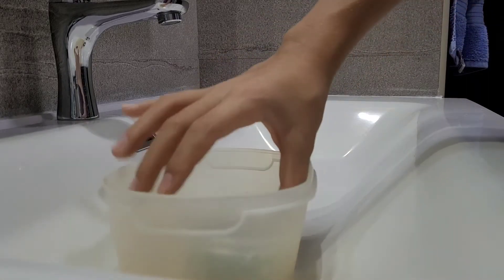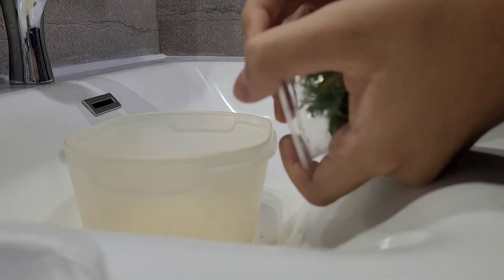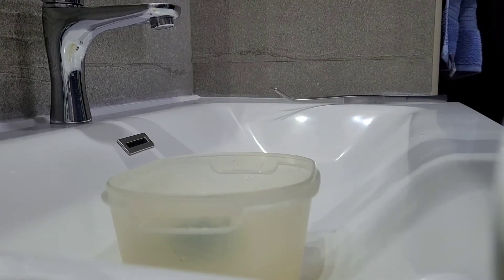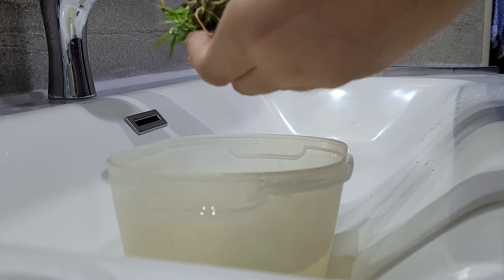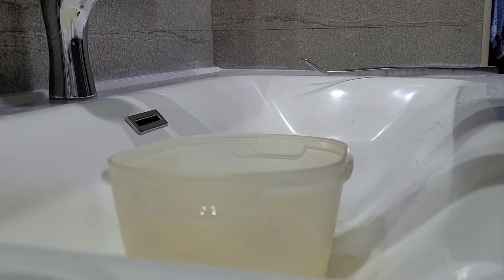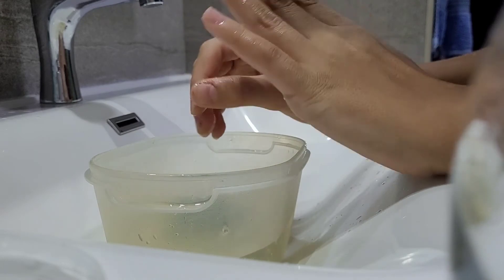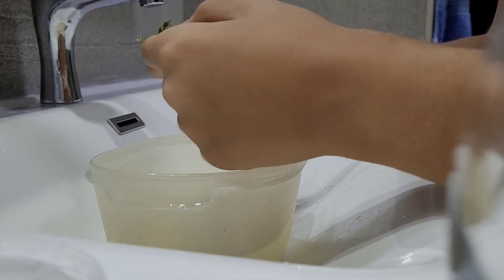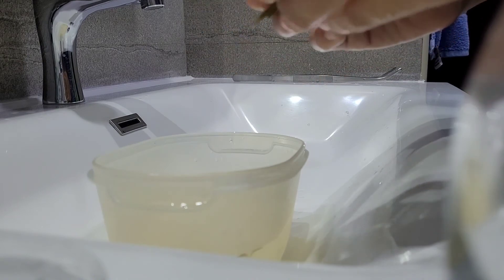How To Get Rid Of The Gel In Your Tissue Culture Plants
Hello everyone, in this video I will be explaining how to clean and prepare tissue culture plants before planting them into your aquarium.